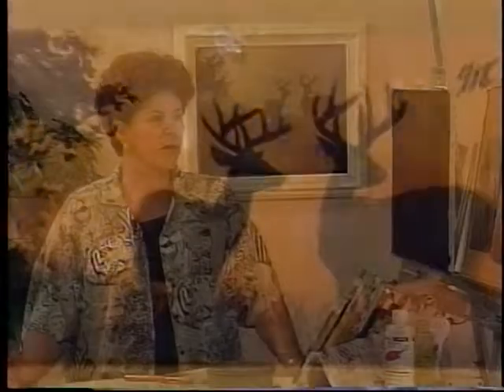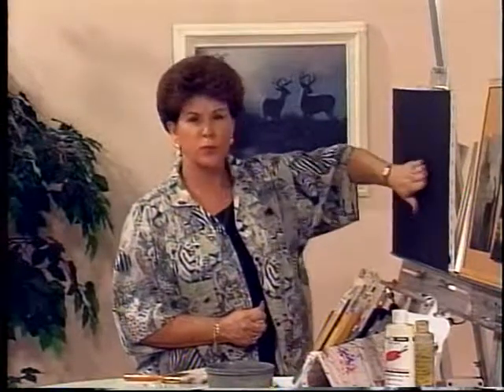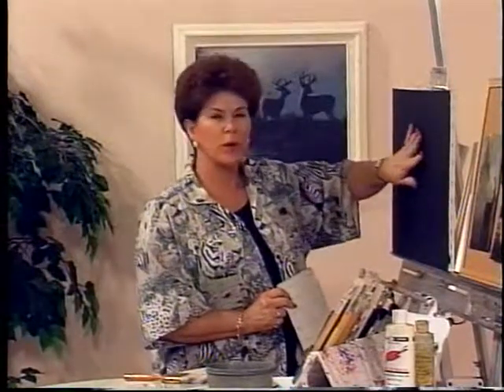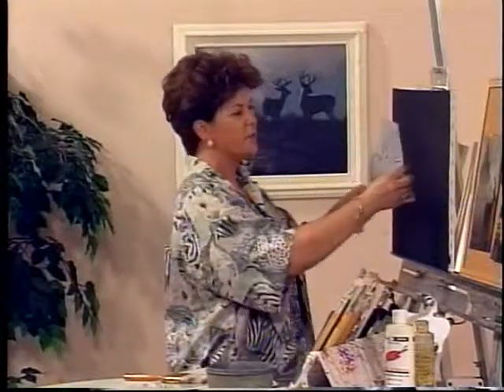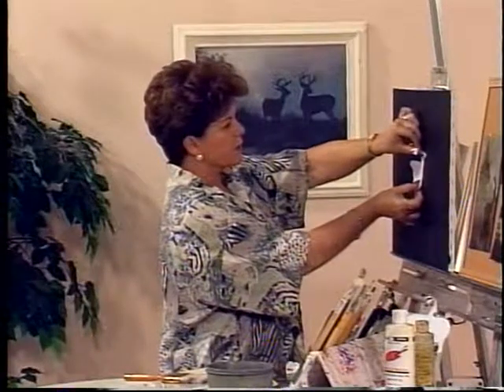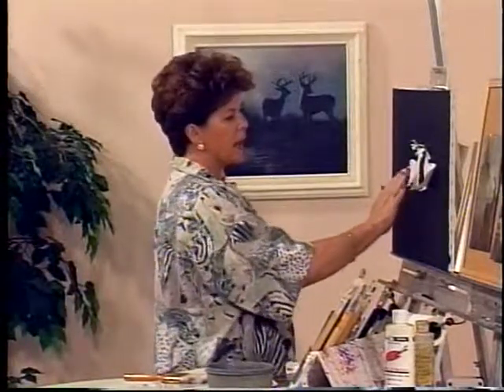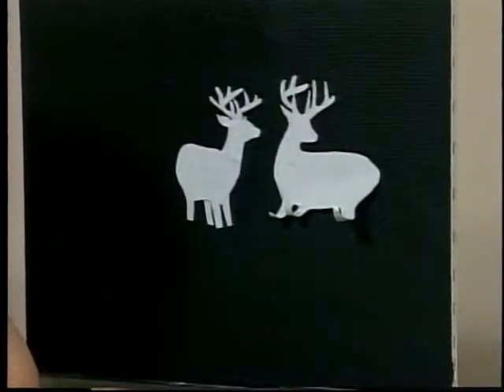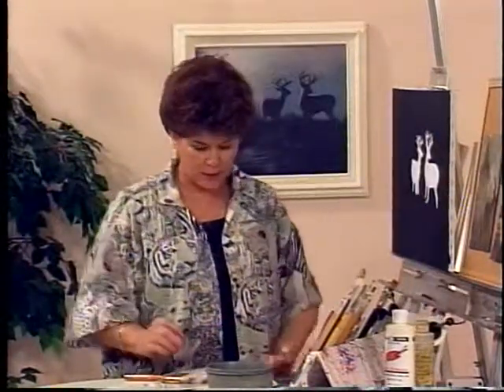Painting with Pittard-Deer Silhouettes-Episode 606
Lynne teaches you how to paint Deer in the moonlight for 26 minutes, using acrylic under painting and fine detail using oils

Lynne Pittard has successfully built a reputation as an artist who paints with passion and versatility. She is high-spirited and driven by a desire to share her passion for painting with others. Lynne is best known for her 130 half-hour TV shows, entitled "Painting with Pittard"... These shows aired nationwide 25 plus years on PBS. Her TV shows led her to be an instructor of national television acclaim. Teaching thousands of instructional painting books to go with her TV shows. Lynne continues to use her gifts by teaching in her private home studio, armed with boundless energy that encourages others through her smile and warm personality, an invitation to want to pick up a paint brush and glide the colors into a masterpiece.